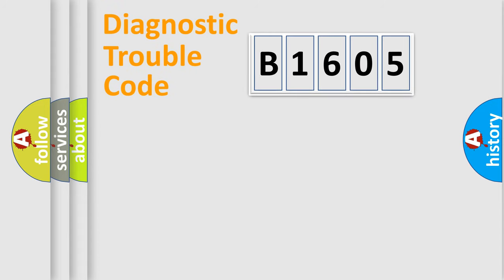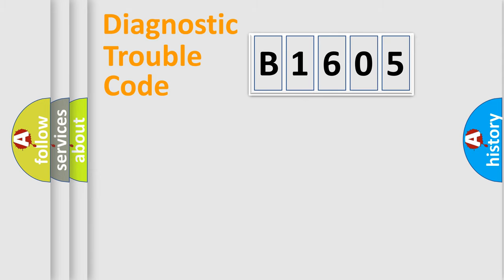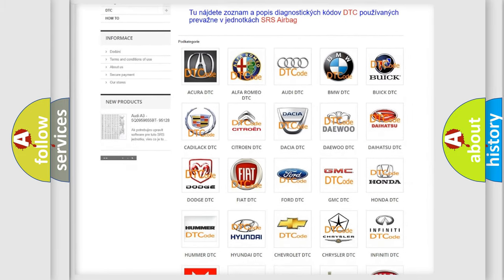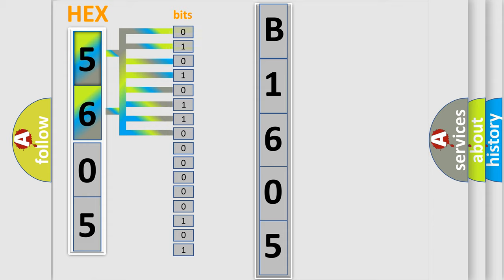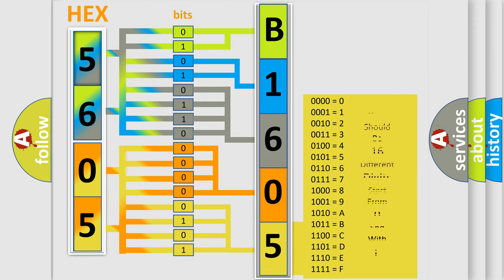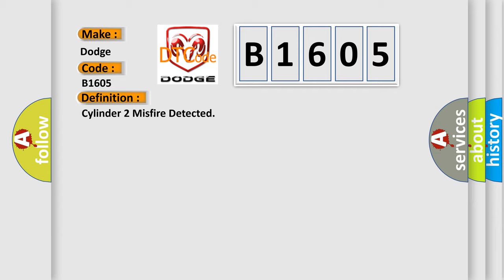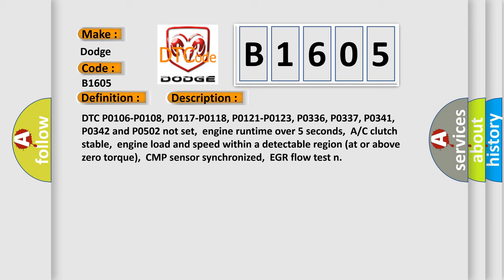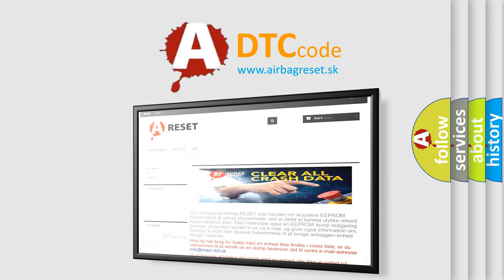DTC Dodge B1605 Short Explanation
Contents:
0:21 Basic DTC analysis according to OBD2 protocol standard.
1:48 Insight into programming
2:58 A diagnostically understandable description of the Diagnostic Trouble Code
3:05 Basic error definition

Make:
Dodge
Code:
B1605
Definition:
Cylinder 2 Misfire Detected
Description: